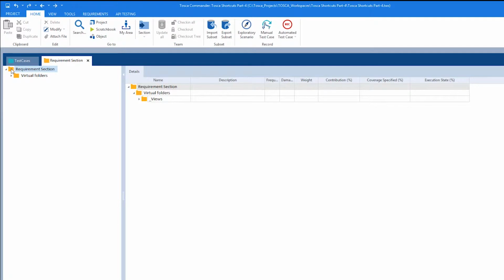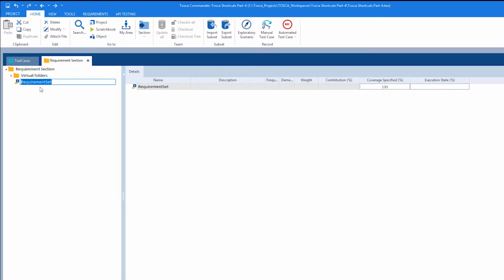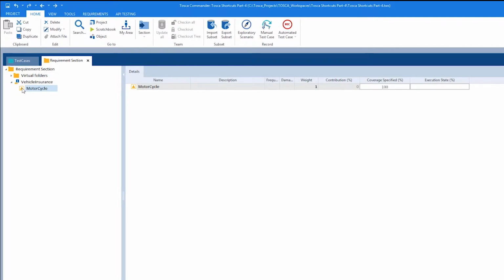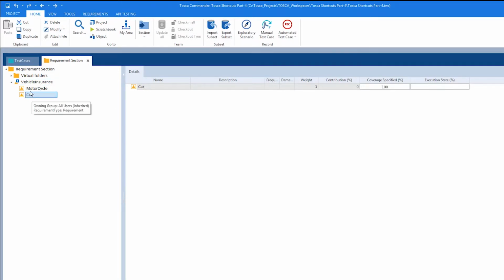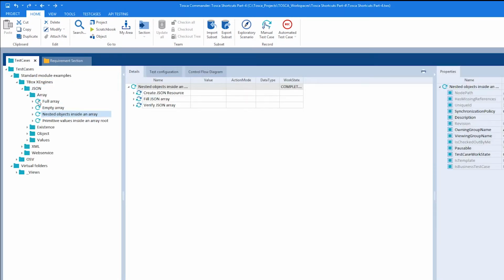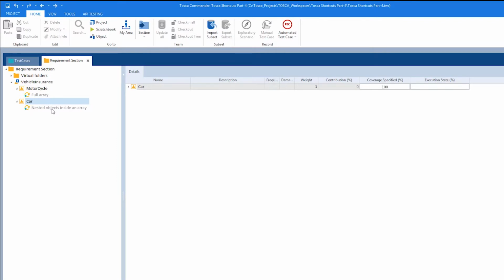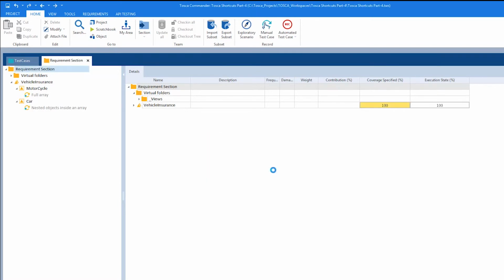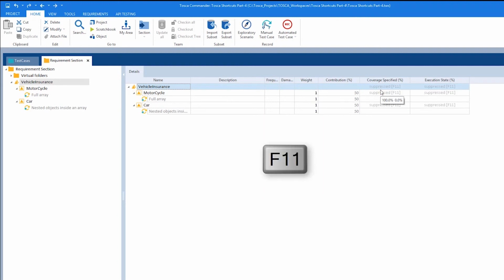How To: Keyboard Shortcuts in the Requirements Section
Learn the most useful keyboard shortcuts for working everyday in the requirements section.